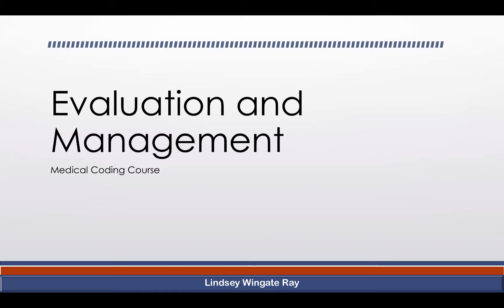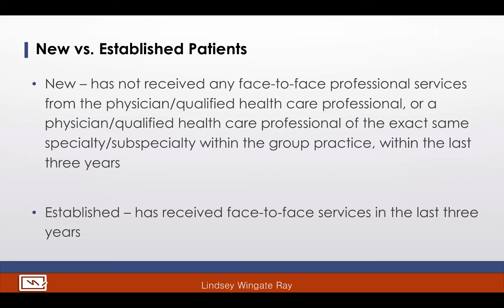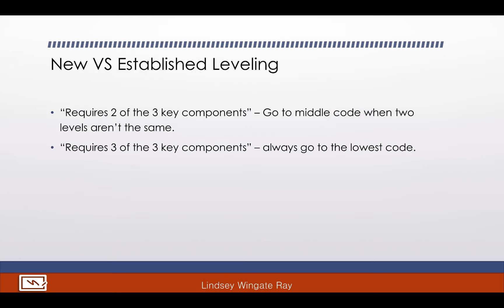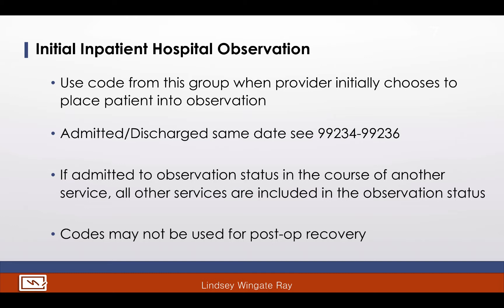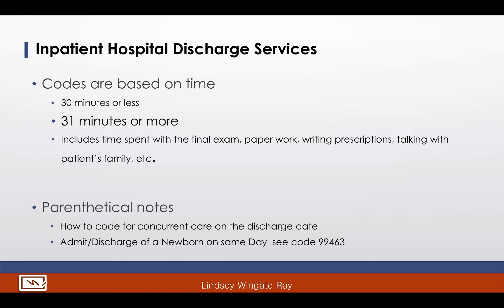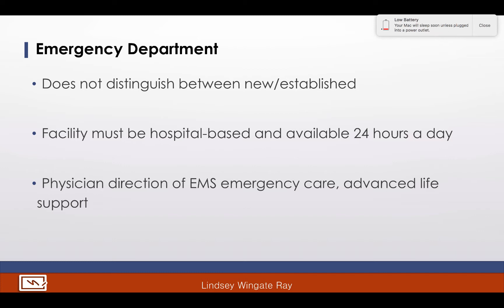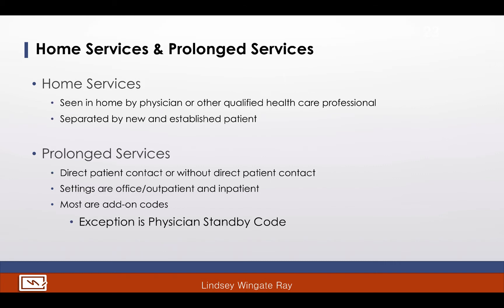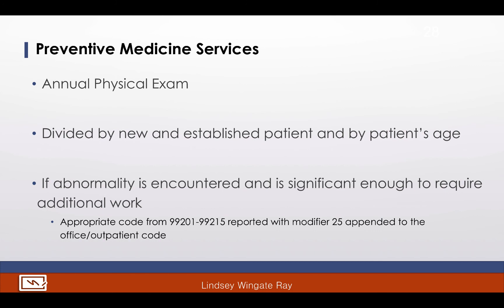Part 1 EM